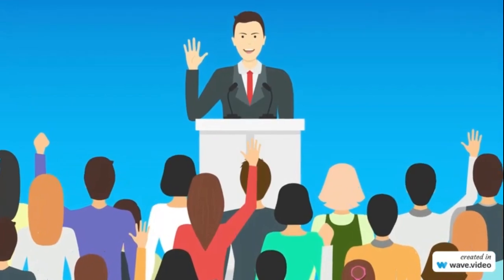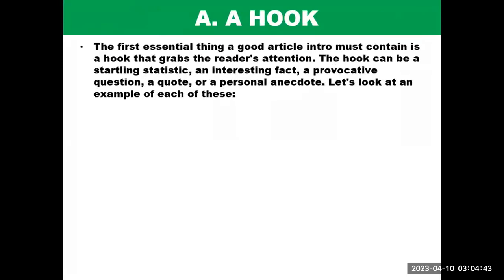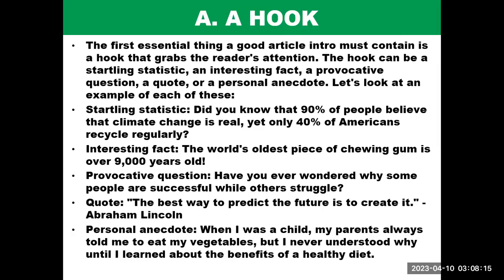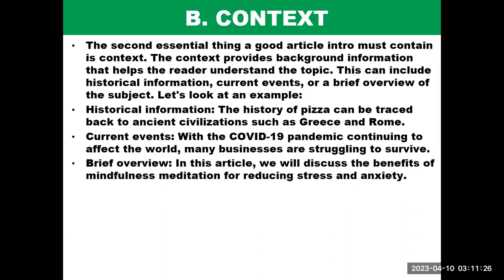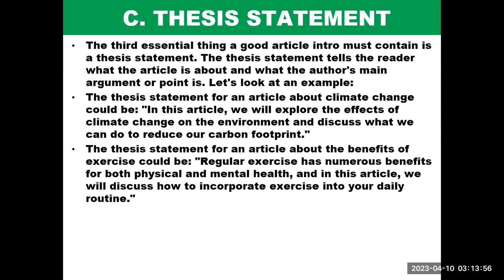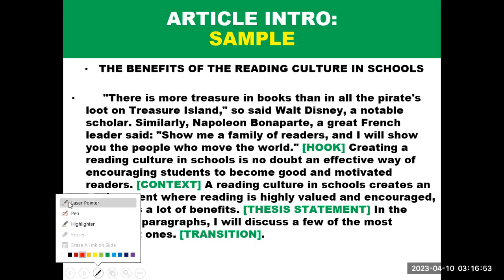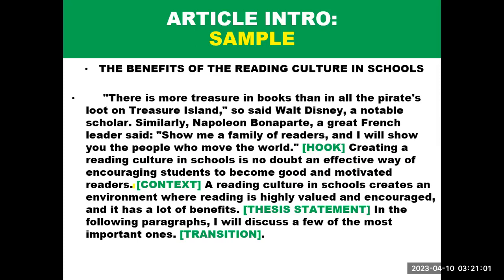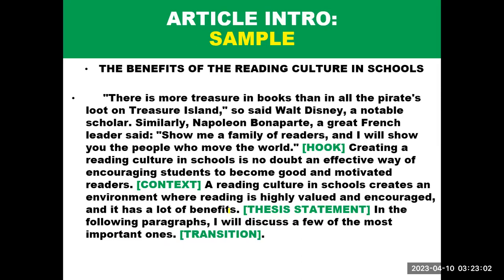4 ESSENTIAL THINGS A GOOD ARTICLE INTRO MUST CONTAIN / IMPROVE YOUR WRITING SKILLS /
Being able to write a good article is undoubtedly a very important skill. It's therefore not surprising that questions on article writing are frequently set in the junior and senior school certificate English exams as well as in other English exams. In these exams, candidates are required to write an article suitable for publication in a national newspaper, an international magazine, or a school magazine. This video lecture examines four essential things a good article intro must contain. This is important because a good introductory paragraph is the starting point of writing a good article that scores high in any English exam.

TRAINING COURSES:
HOW TO SET UP AN ONLINE TEACHING BUSINESS:

EBOOKS
1. Good Success In English – Complete Study Package for English Learners
2. Good Success Handbook: A Study Package For Senior School Certificate Level
3. How to Score High in English Exams
4. How To Turn Your Ideas And Skills Into Products (Self-Development eBook)
5. Mobilizing Your Talents And Skills For Amazing Success (Selfevelopment eBook)
6. The Secrets Of Digitizing And Monetizing Your Skills (Self-Development eBook)
7. The Blueprint For Amazing Career Success (Self-Development eBook)
8. Self-Discipline As A Catalyst To Success (Self-Development eBook)
9. From Busy & Broke to Productive & Rich (Personal Development Book):
10. Break Your Barriers & Achieve Your Dreams (Personal Development Book)
11. How to Create & Sell Info Products in 5 Easy Steps